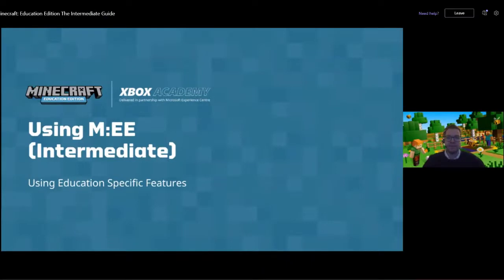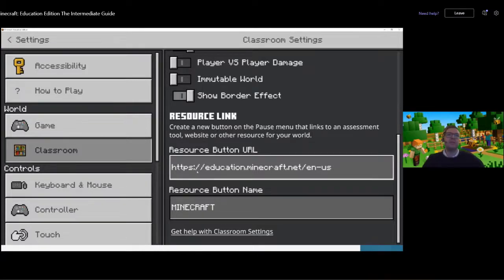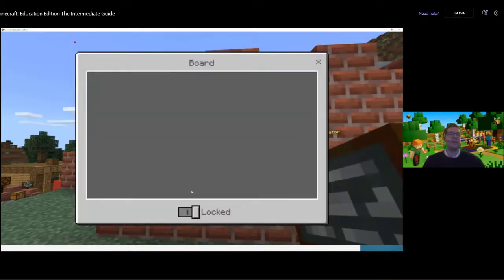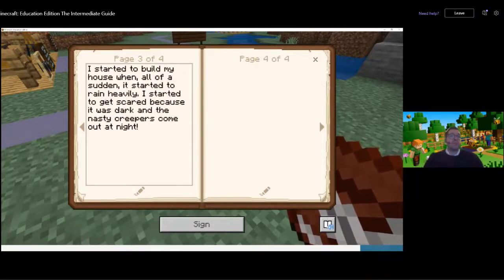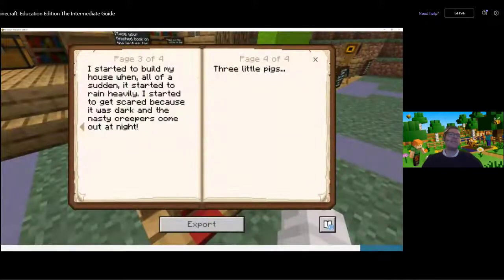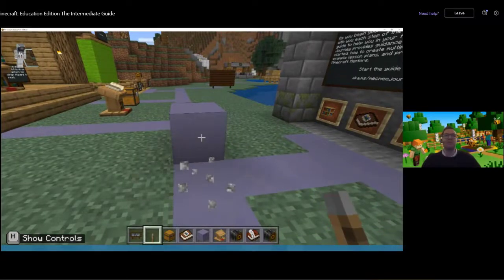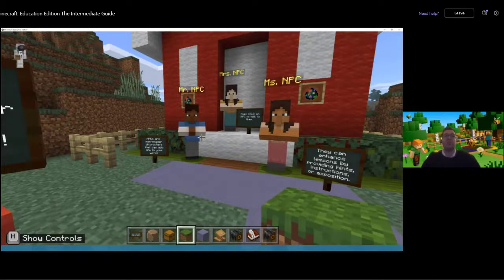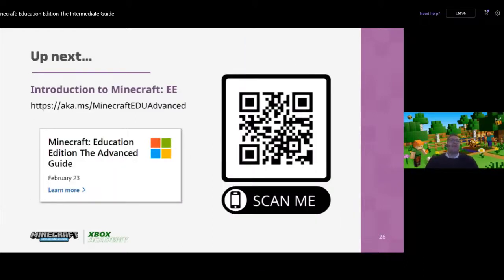The Educator Sessions: The Intermediate Guide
This webinar introduces the different ways students can engage with Minecraft: Education Edition. Start exploring some of the education specific features such as non-playable characters (NPCs), chalkboards and allow/disallow blocks.